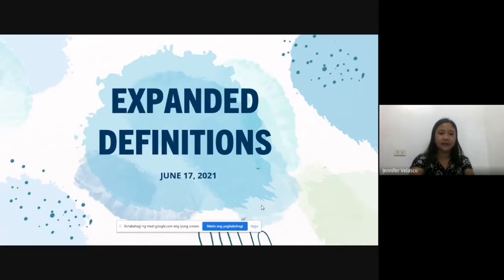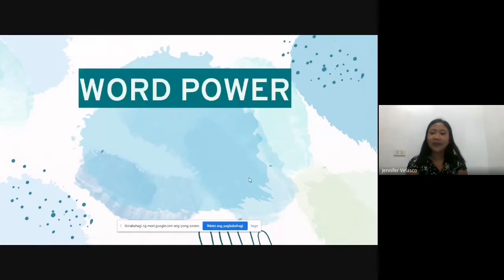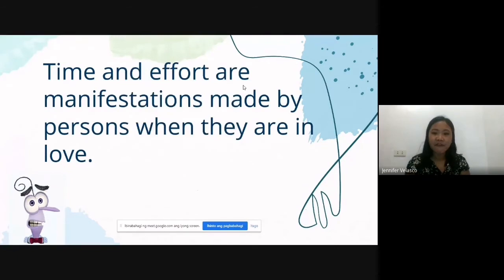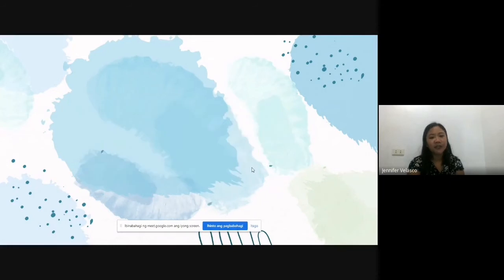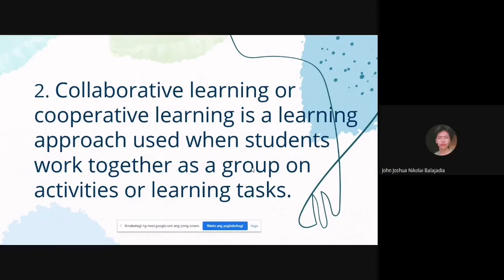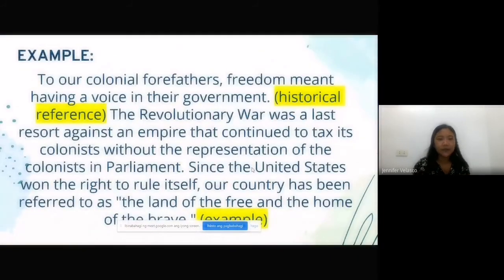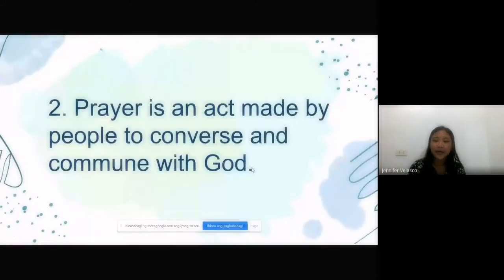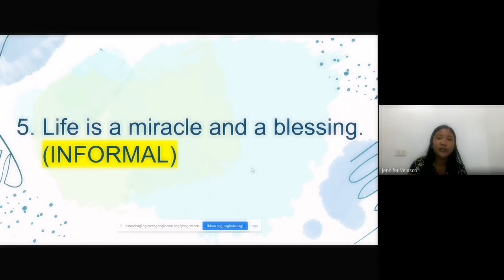Types of Definitions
EXPANDED DEFINITIONS OF WORDS
Seameo Batch 15 (Teaching Demo The New Normal)